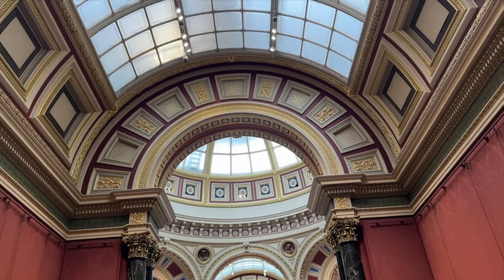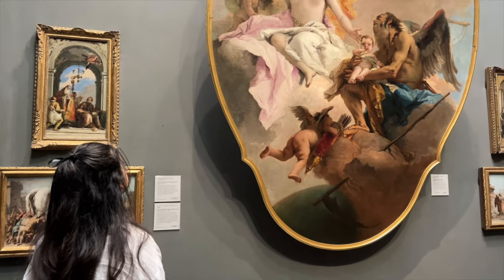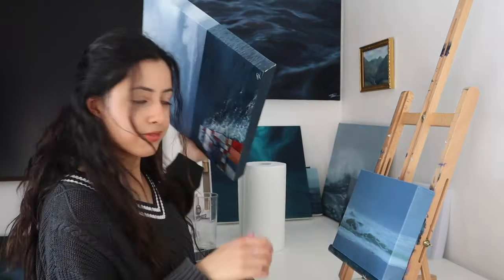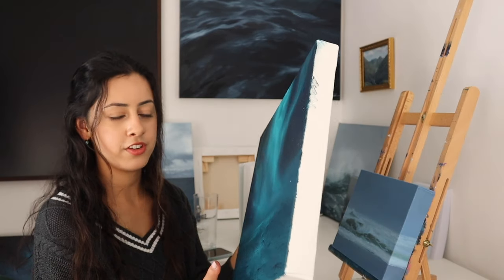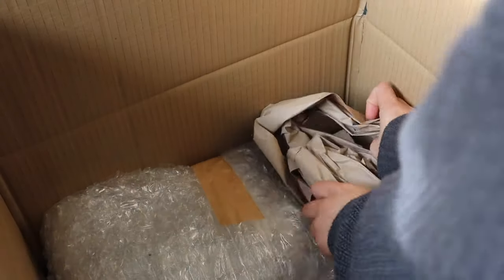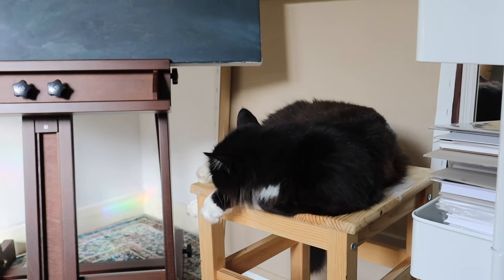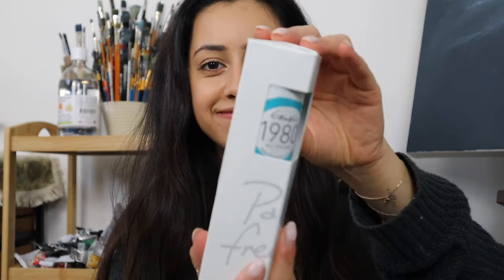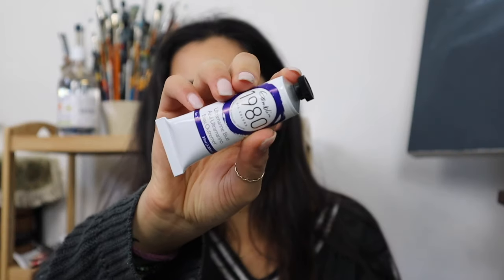Art Vog 🌸 2 weeks of painting + London National Gallery + Pottery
Amazon Storefront US

Amazon Storefront UK